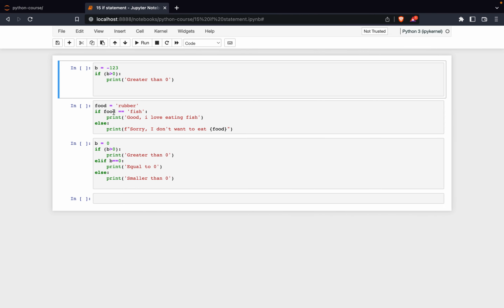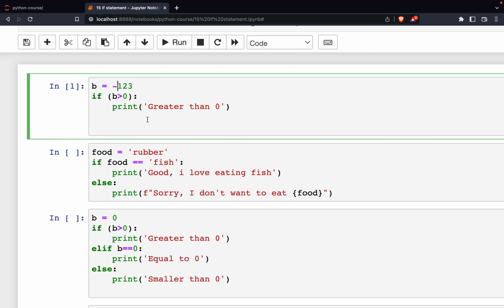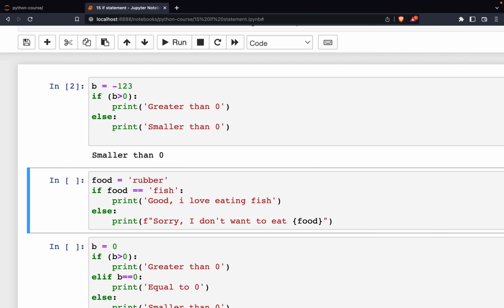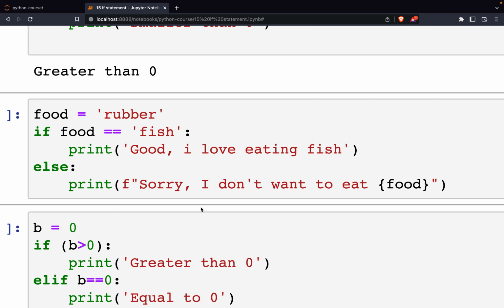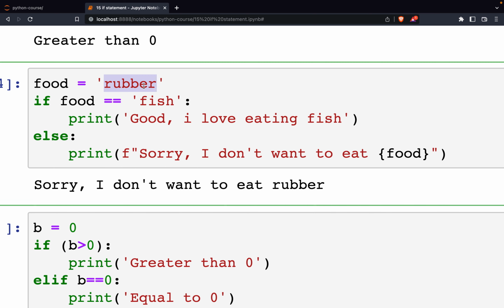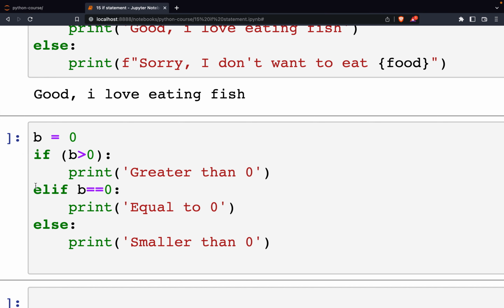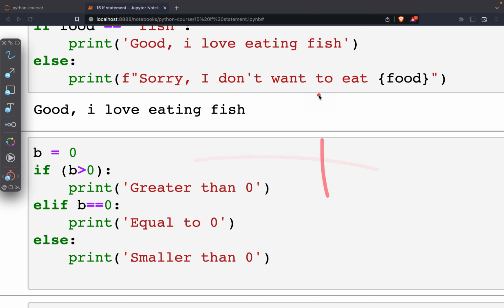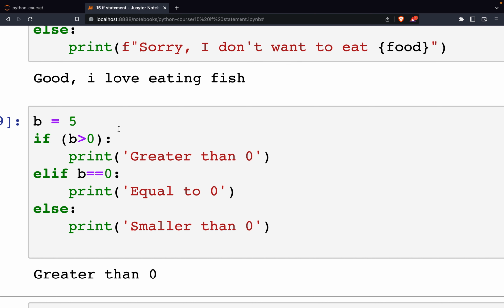Python Complete Course #15- Python If Elif Else Statements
Python Complete Course #15- Python Control flow If Elif Else Statements
The if…elif…else statement is used in Python for decision making.

🔥Complete Courses🔥
Gumroad Web and mobile complete courses